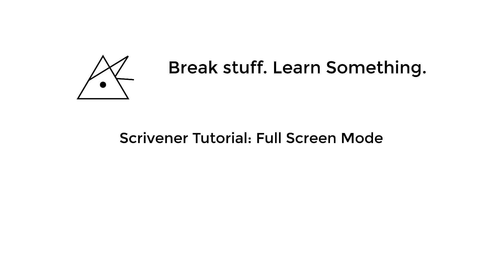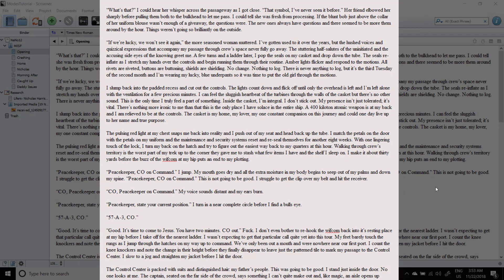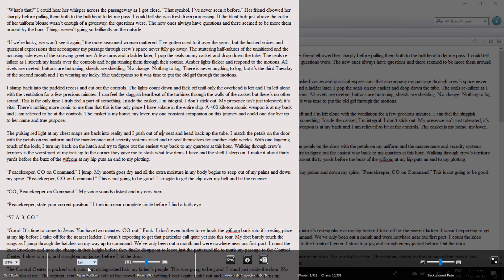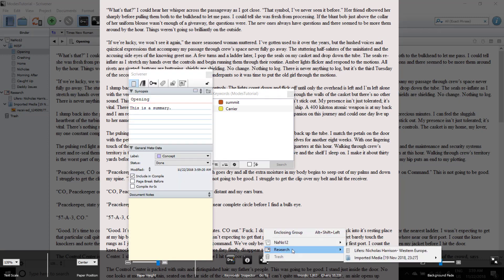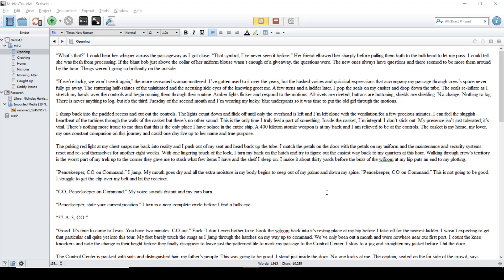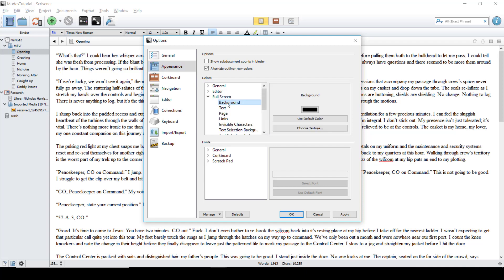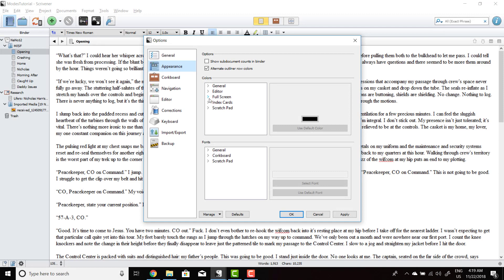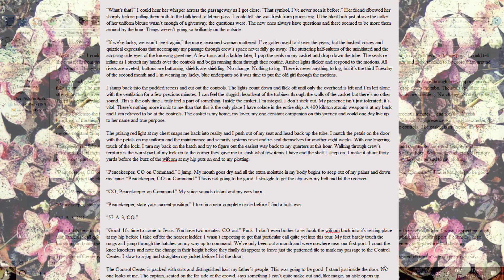Scrivener Full Screen Mode and Customization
This tutorial shows beginners how to use and customize the full screen mode in Scrivener.

Photo Credit to the author